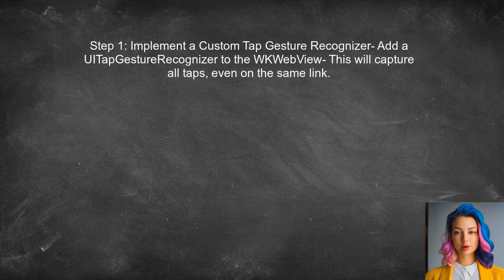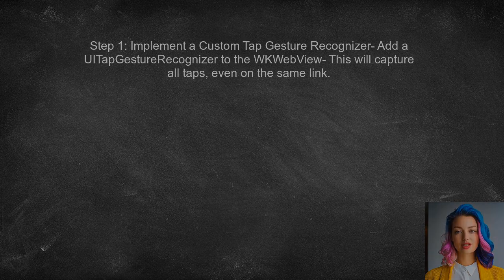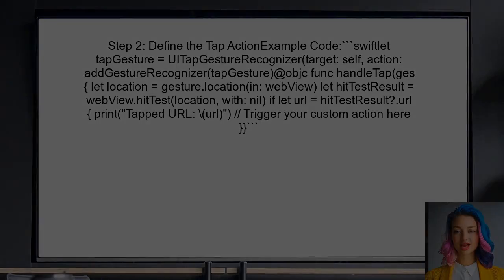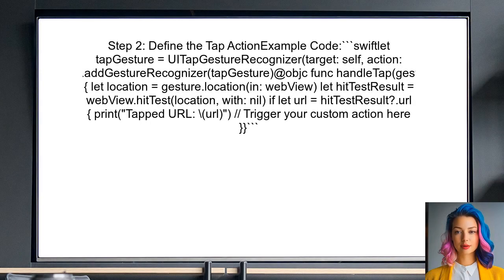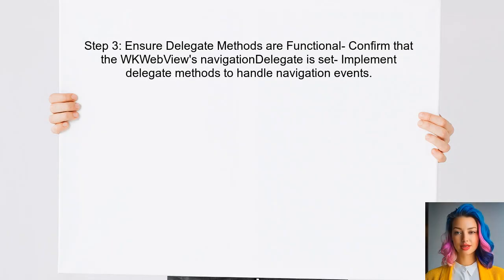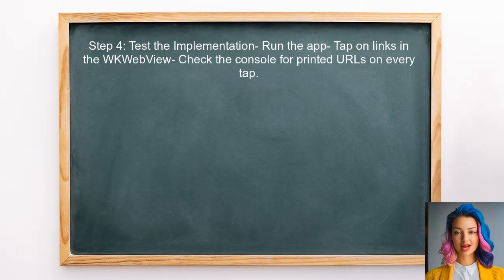How to Get Tapped Link URL in WKWebView: A Complete Guide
In this video, we dive into the intricacies of WKWebView and explore how to effectively capture tapped link URLs within your iOS applications. Whether you're a seasoned developer or just starting out, understanding this functionality is crucial for enhancing user experience and interaction. Join us as we provide a step-by-step guide, complete with practical examples and best practices, to help you master this essential feature.

Today's Topic: How to Get Tapped Link URL in WKWebView: A Complete Guide

Related to